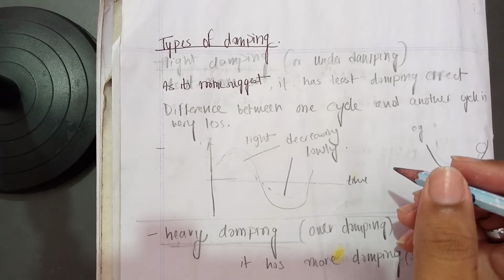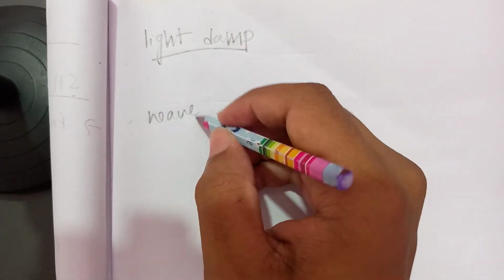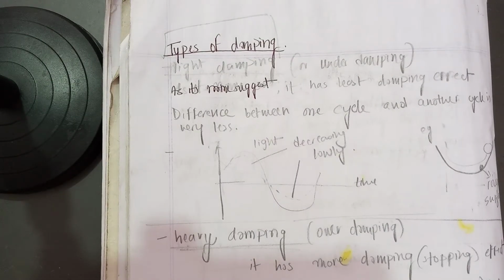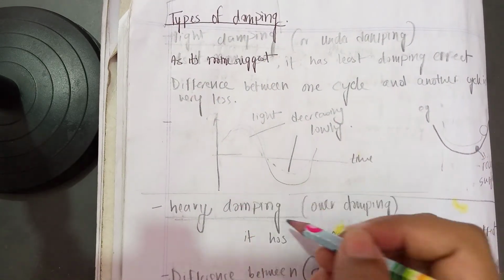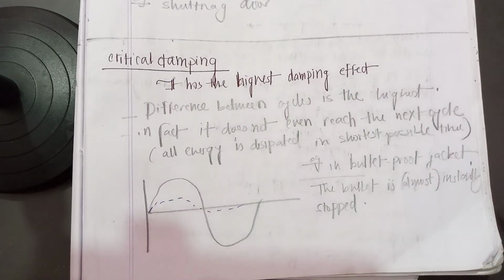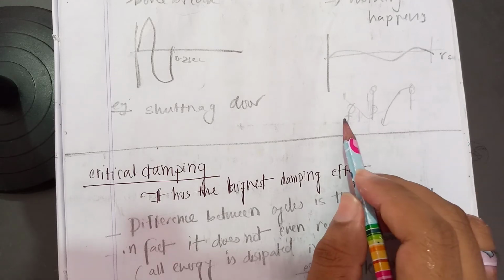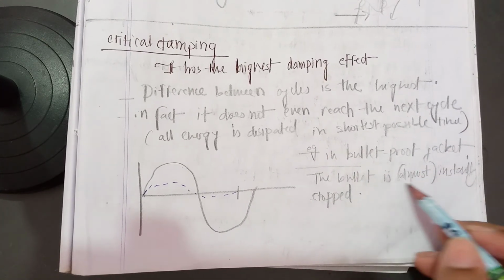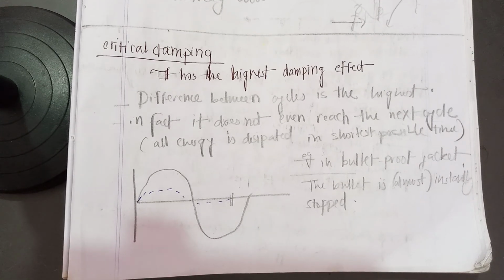Oscillation- Types of Damping | A2 Physics (9702)| SKM Learning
What is damping?